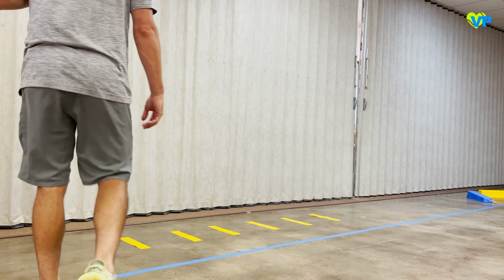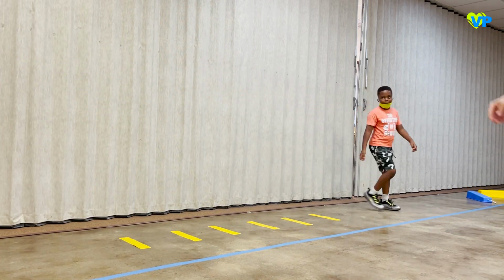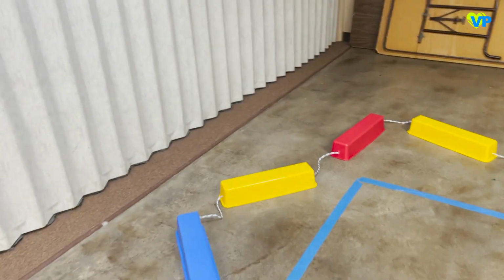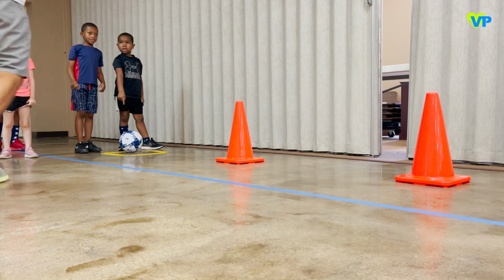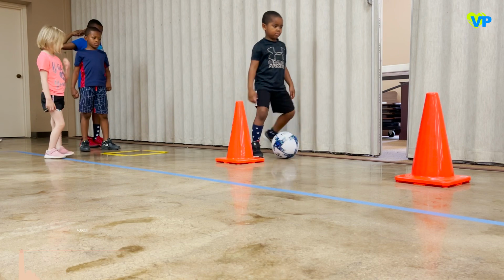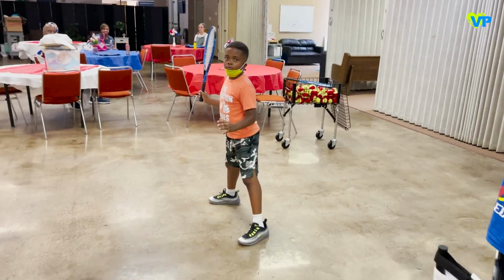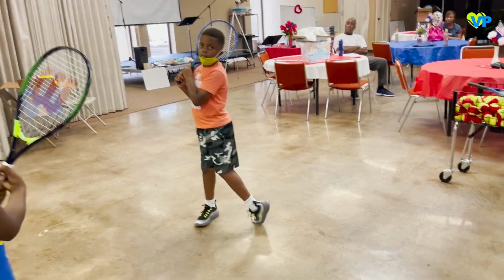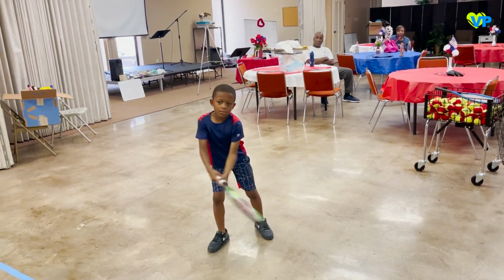Kids Tennis Drills For Agility and Technique Training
As seen in many of our videos…the Topspin Pro is one of the most important tools for your tennis player’s development.

Enjoy our tennis classes for kids at New Faith Church in Little Rock. Today we reviewed tennis technique and did a tennis player obstacle course for balance, footwork and agility!

You can also see our entire 8 week phase one lesson plan and much more by becoming a VTP Insider